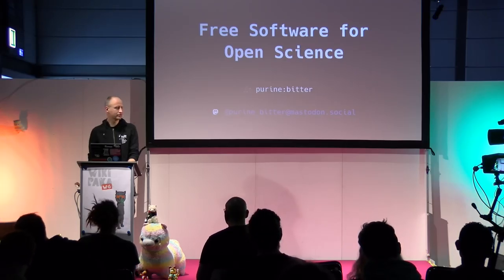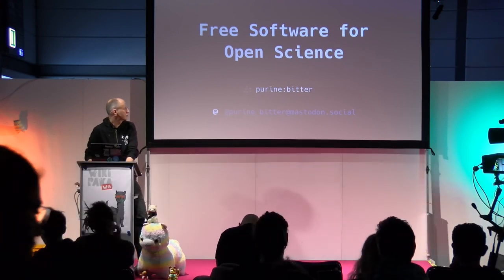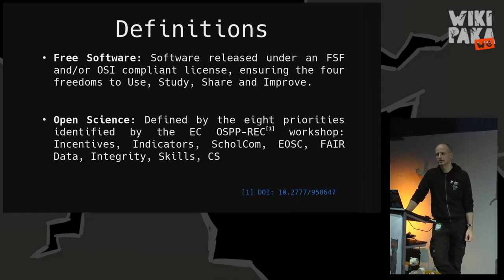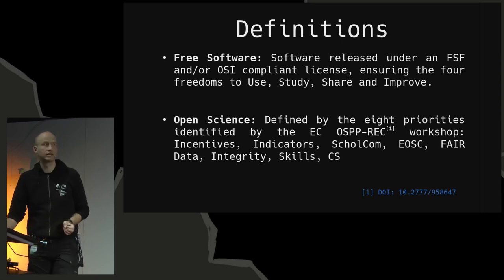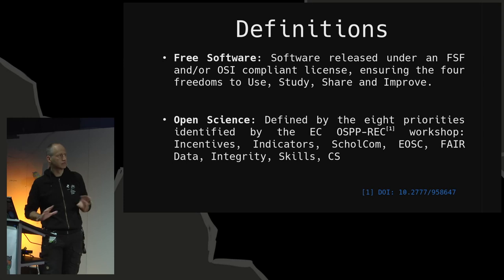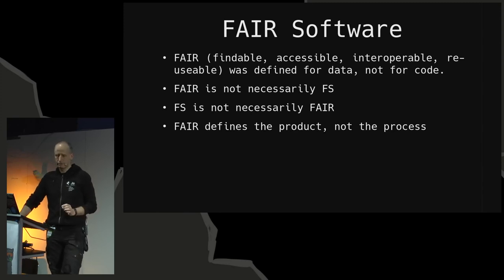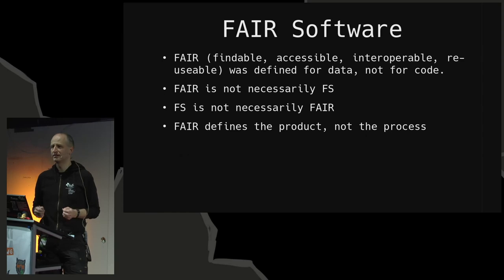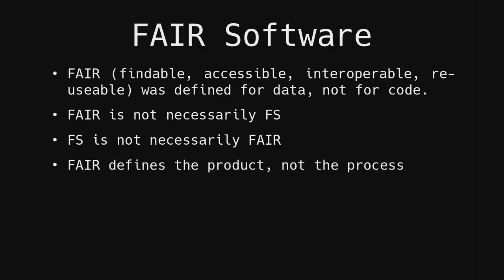36C3 Wikipaka WG: Free Software for Open Science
This talk provides an overview of the state of Free and Open Source Software (FOSS) within the various European
scientific communities. Based on this we will try to identify stakeholders, common goals and potential policy proposals.

The principles of Free and Open Source Software (FOSS) are
well aligned with the core tenets of science, i.e., the sharing of knowledge
and the demand for reproducibility of results. Nevertheless, FOSS is still
rather the exception than the rule for the majority of scientific domains.
In this session we will discuss the state of FOSS within the various European
scientific communities. Based on this we will try to identify stakeholders,
common goals and potential policy proposals.

purine:bitter